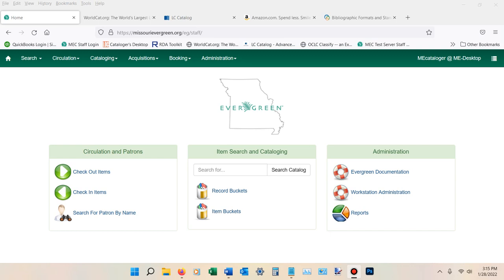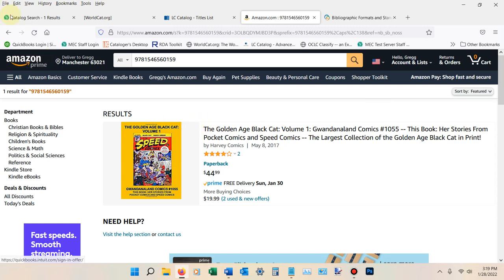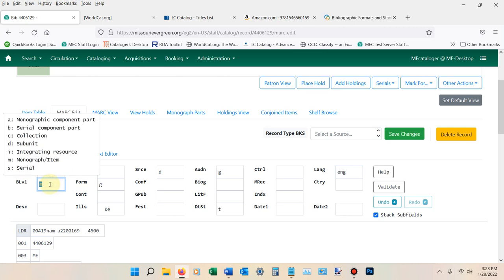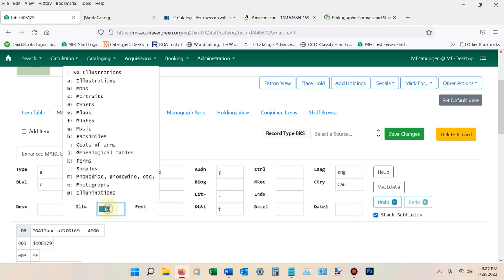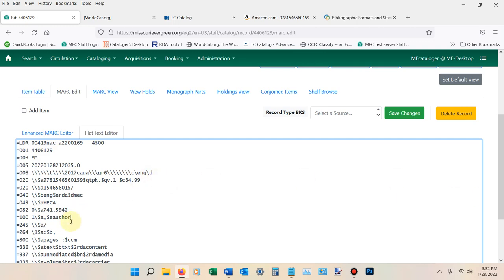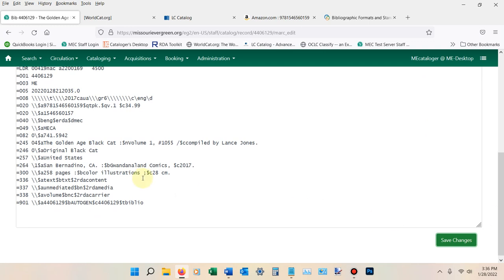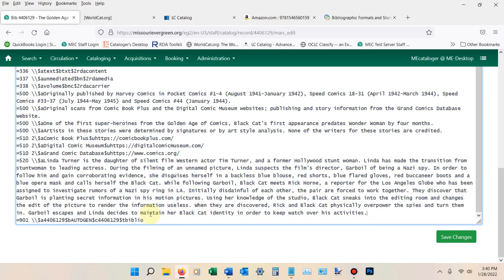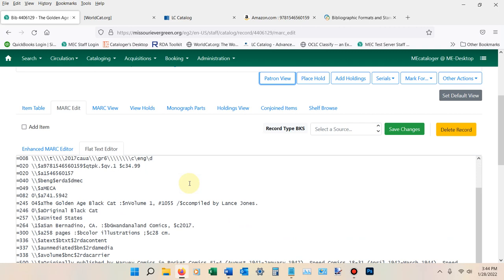Advanced Video 7 - Creating Original MARC Records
Covers how to create an original MARC record.